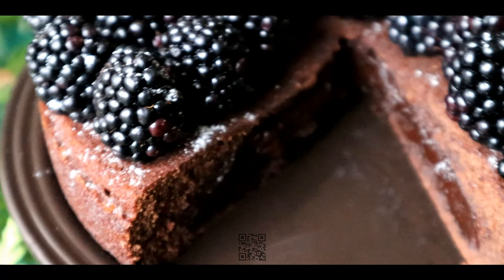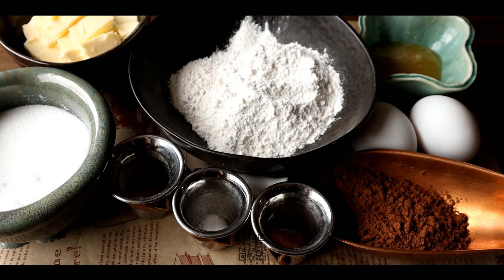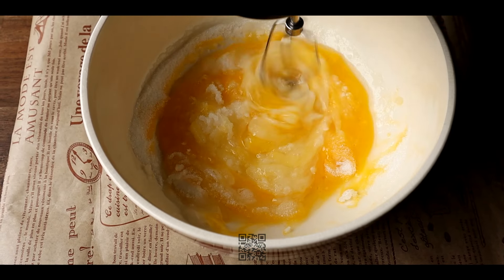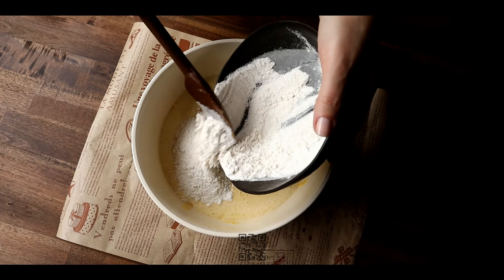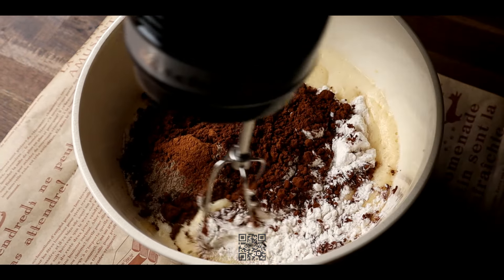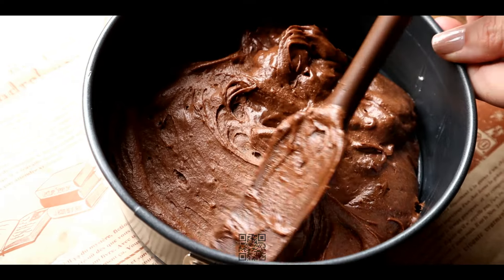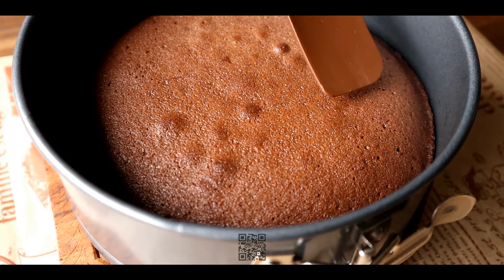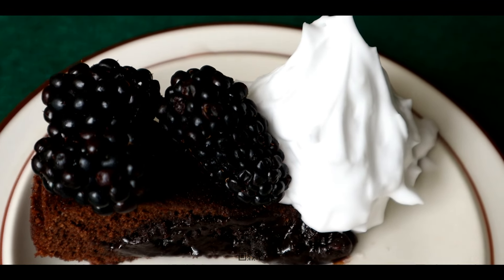Swedish Sticky Chocolate Cake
Bake in a preheated oven at 200°C (392°F) for 15-18 minutes.
Pan diameter – 18 cm (7 inches)

Ingredients:
☑️ 110 g (3.88 oz) butter (salted butter can be used)
☑️ 150 g (3/4 cup) granulated sugar
☑️ 30 g (1.43 tablespoons) liquid honey
☑️ 90 g (3/4 cup) all-purpose flour
☑️ 25 g (0.88 oz) cocoa powder

For serving:
☑️ Fresh blackberries
☑️ Powdered sugar
☑️ Ice cream
☑️ Whipped cream

🕚 Timestamps:
00:00 - Swedish Sticky Chocolate Cake
00:41 - Beat the eggs with sugar until light and frothy
01:18 - Add sifted flour, cocoa powder, cinnamon, cardamom, and a pinch of salt
02:00 - Pour the batter into the prepared pan
02:17 - Bake in the lower part of a preheated oven
02:34 - Top the cake with blackberries and powdered sugar
02:46 - Cook with pleasure and joy, treat your loved ones and friends

🍳 Step-by-step instructions for making the cake:
1. Preparing the batter:
   - In a large bowl, beat the eggs with sugar until light and frothy.
   - Add honey and melted butter, mixing thoroughly. You can use a mixer or whisk for this.
   - Add sifted flour, cocoa powder, cinnamon, cardamom, and a pinch of salt. Mix until smooth. The batter should be thick.
2. Preparing the pan:
   - Grease the inside of the pan with soft butter.
3. Baking:
   - Pour the batter into the prepared pan and smooth the surface.
   - Bake in the lower part of a preheated oven for 15-18 minutes. Check for doneness — the center should remain slightly moist. Do not overbake the cake.
4. Cooling:
   - After baking, let the cake cool in the pan for 10 minutes.
   - Remove the sides of the pan and allow the cake to cool completely.
5. Decorating and serving:
   - Top the cake with blackberries and lightly dust with powdered sugar for a final touch.
   - Serve the cake with whipped cream or a scoop of ice cream.